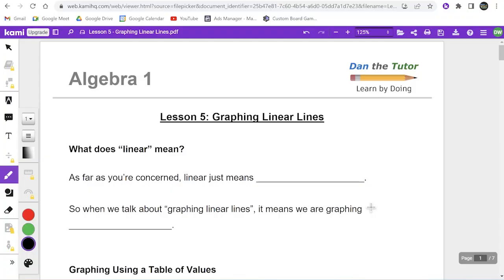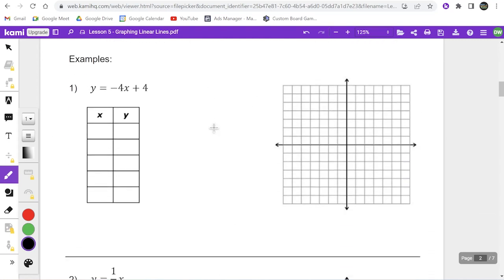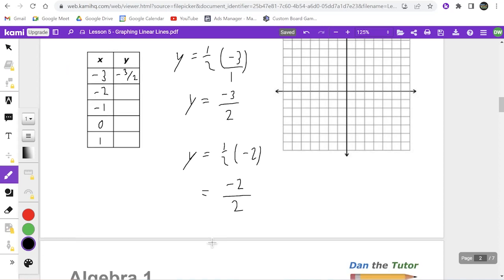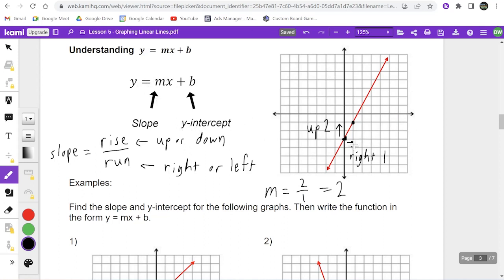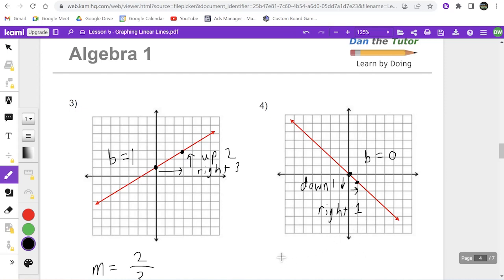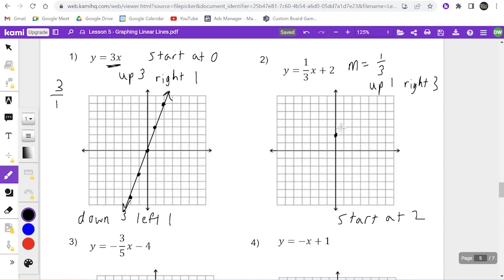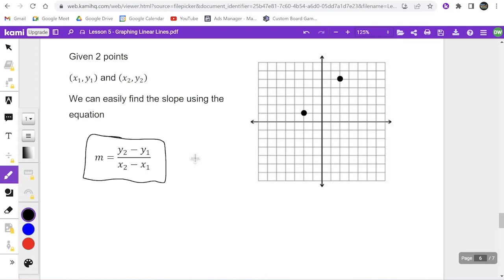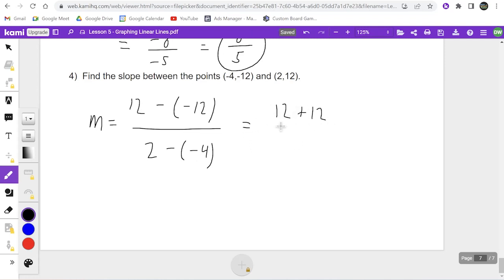Free Summer Courses | Algebra 1 | Lesson 5